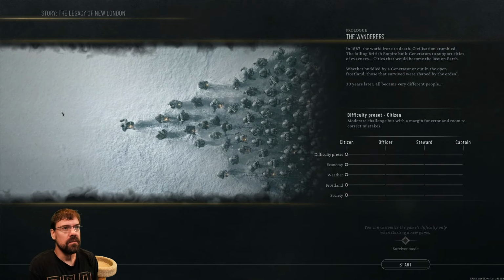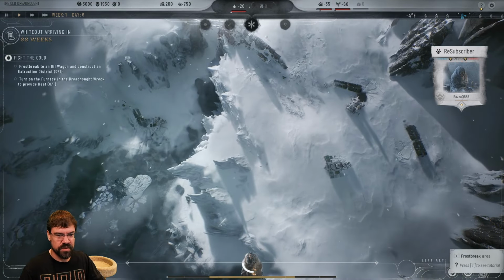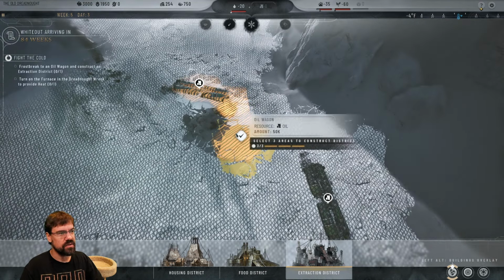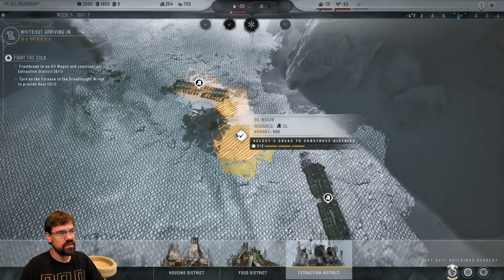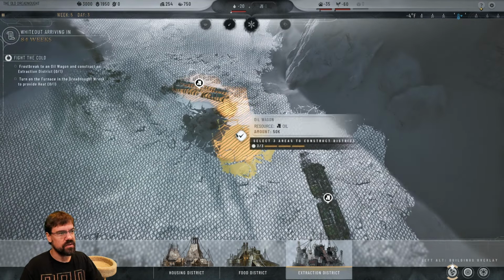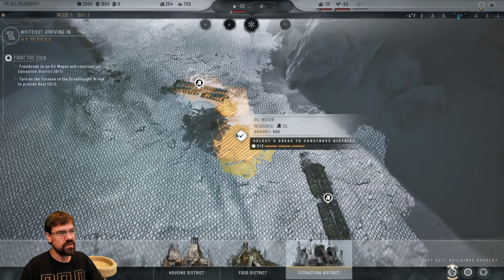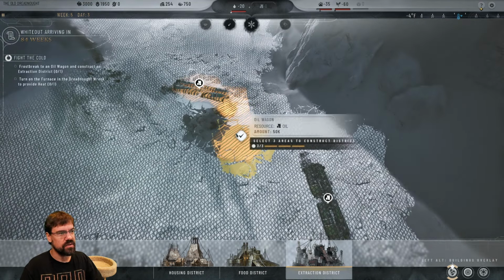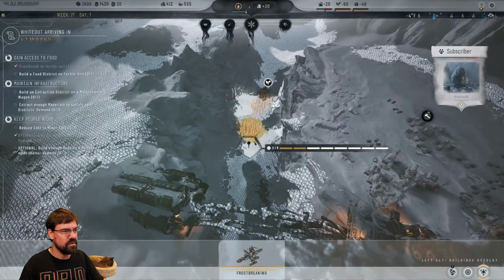CohhCarnage Plays Frostpunk 2 (Early Look Thanks To EvolvePR) - Part 1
Cohh checks out Frostpunk 2 (Early Look Thanks To EvolvePR) to see what it has to offer.